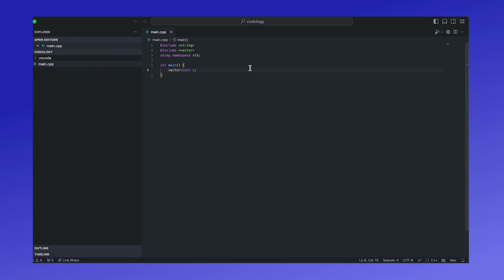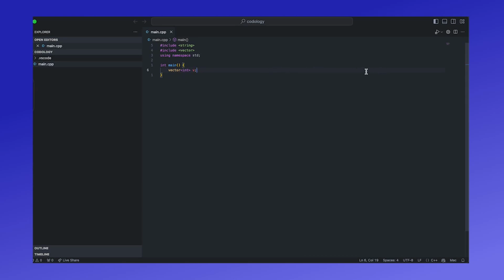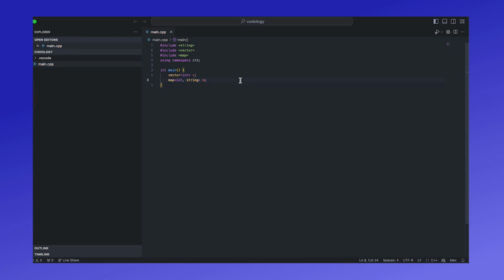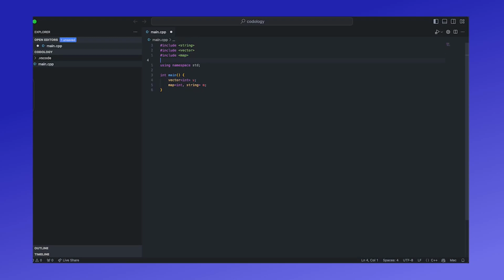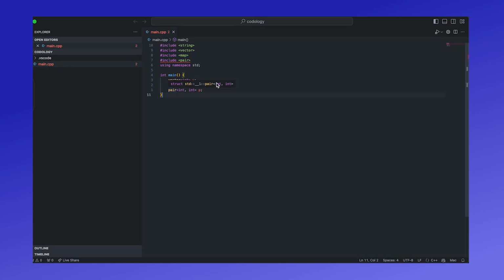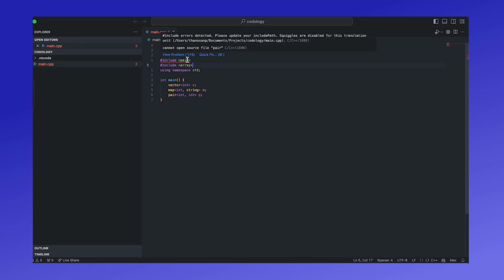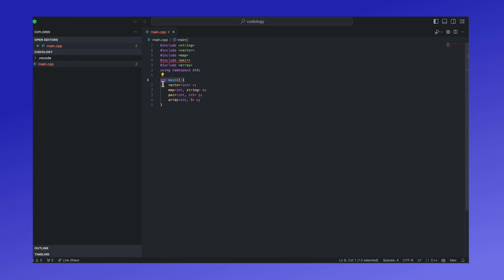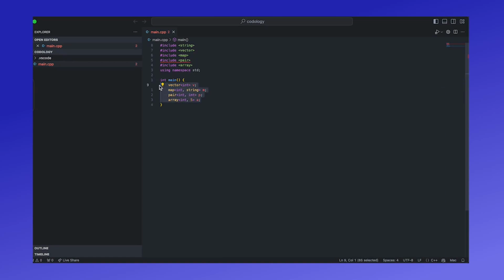C++ Data Structures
Join software engineer Thanosan as he teaches how to create data structures in C++. By the end of this video, you will learn the different types of data structures in C++ and how to code one.